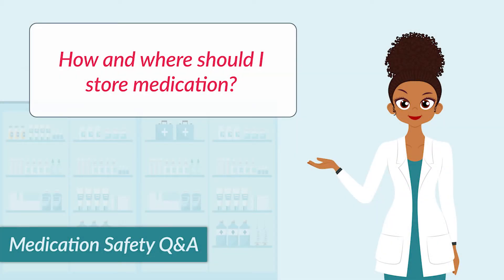Storing Medication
"How and where should I store medication?"

Institute for Safe Medication Practices (ISMP) fellow and emergency room nurse, Michelle Bell, and medication safety officer for Children’s Hospital of Philadelphia, Sharon Camperchioli, answer patient questions about medication.

Michelle Bell, BSN, RN, is the director of Outreach and Education with the Patient Safety Authority (PSA). Bell began working with the PSA in 2010 as a patient safety liaison for the Southeast region. She joined the PSA after completing a yearlong fellowship with the Institute for Safe Medication Practices, a world-renowned expert organization on medication safety.

Sharon Camperchioli, PharmD, is the medication safety officer at Children’s Hospital of Philadelphia (CHOP). In this role, she supports CHOP’s mission by helping make medication processes safe for patients and employees. Camperchioli received her Doctor of pharmacy degree from Temple University School of Pharmacy and is a board-certified pediatric pharmacy specialist. She also has a Six Sigma Green Belt certification from Villanova University. Prior to joining CHOP, her professional experience includes medication safety at a multihospital community healthcare system, over a decade as a pediatric and neonatal clinical pharmacist, retail, and long-term care pharmacy operations.